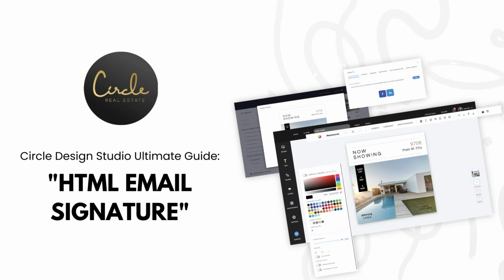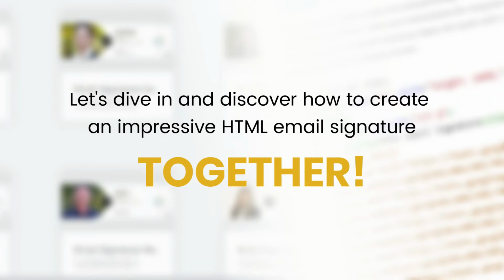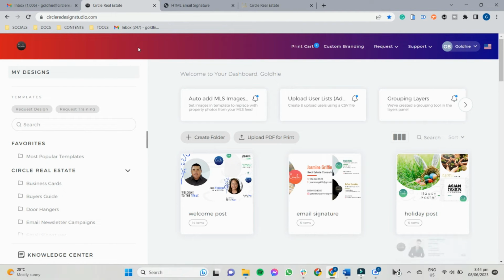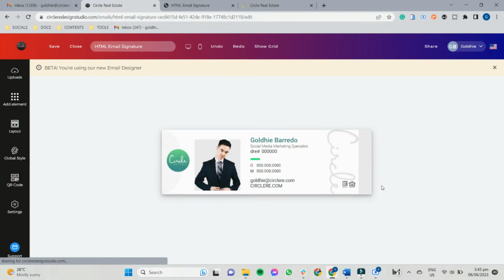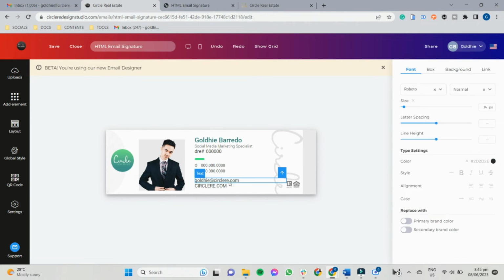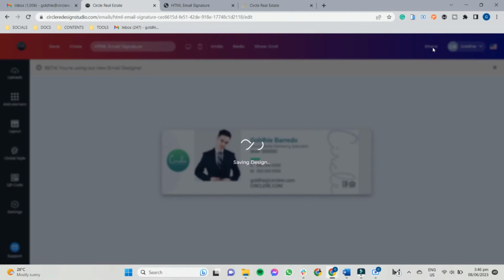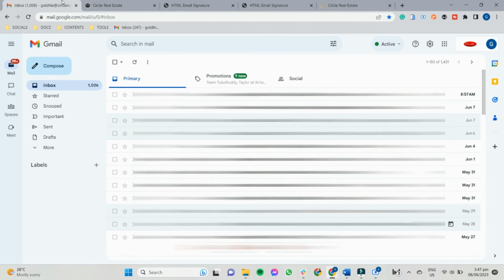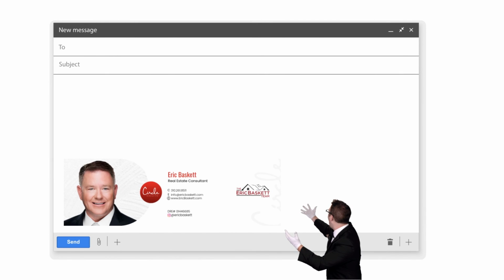Circle Design Studio HTML Email Signature!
Introducing Circle Design Studio’s game-changing HTML email signature feature. 🌟✨

With our HTML Email Signatures, you can effortlessly leave a lasting impression on every email recipient. 🌈✉️

Watch this video to discover Circle Design Studio’s HTML Email Signature feature. Don’t miss out on this must-see tutorial! 💡🎥